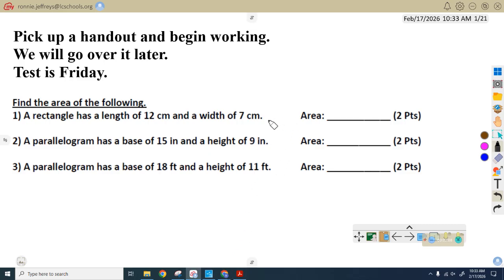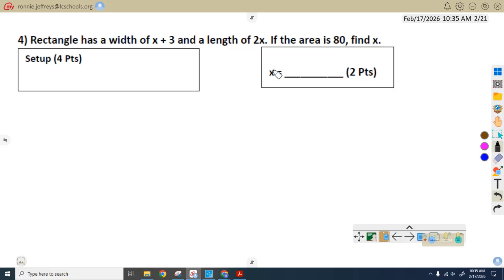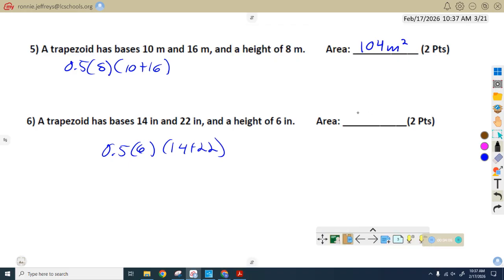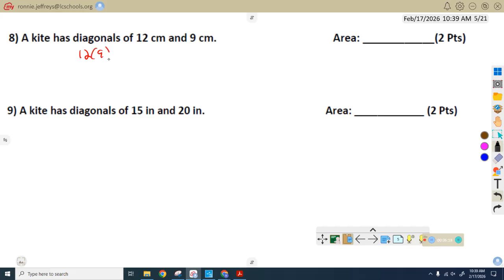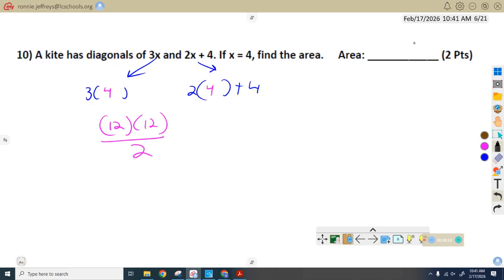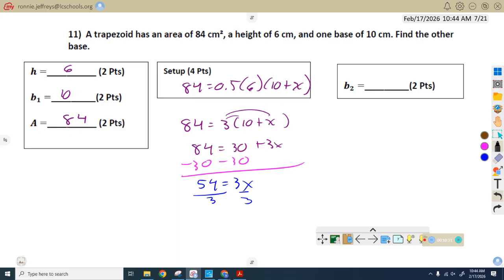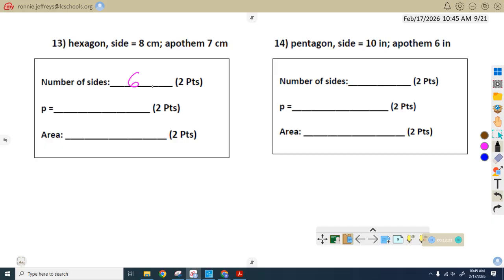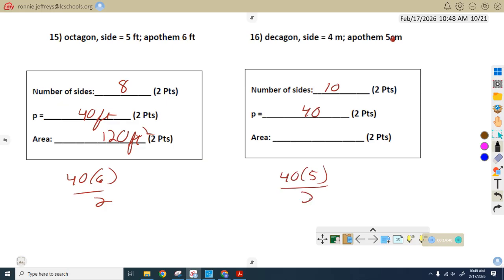Area Practice Test A